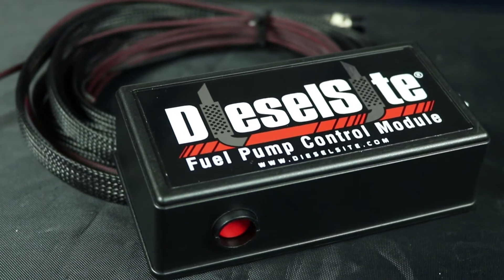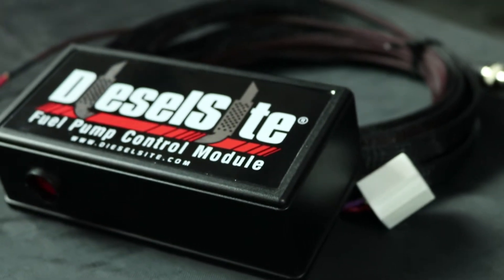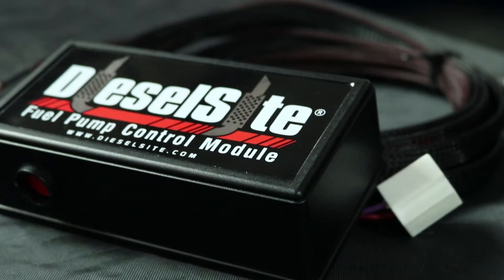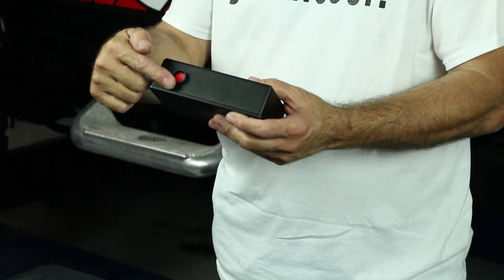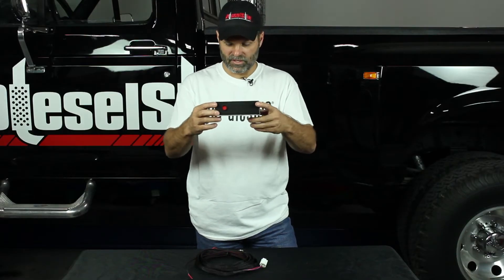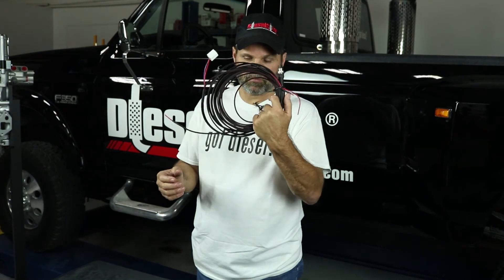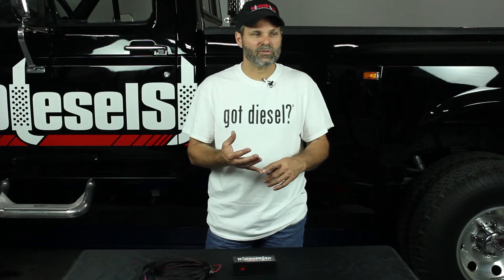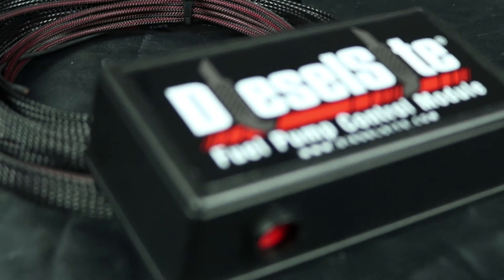Fuel Pump Control Module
A quick demonstration on our new Fuel Pump Control Module.  This Module allows the fuel pump to prime the fuel system prior to starting the engine.